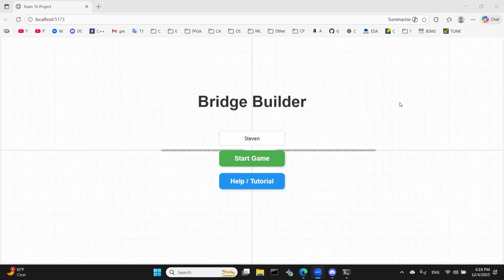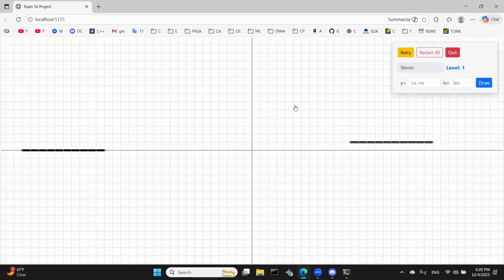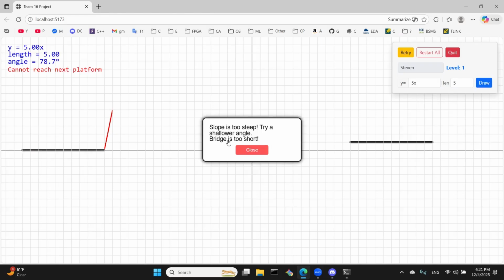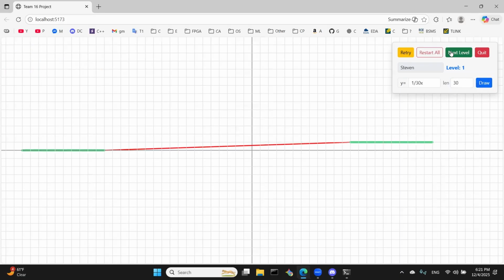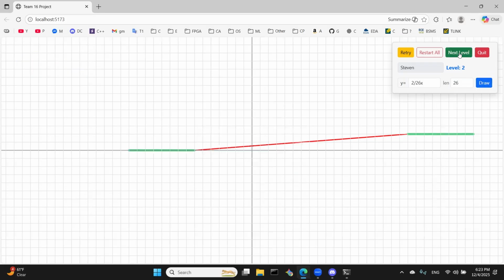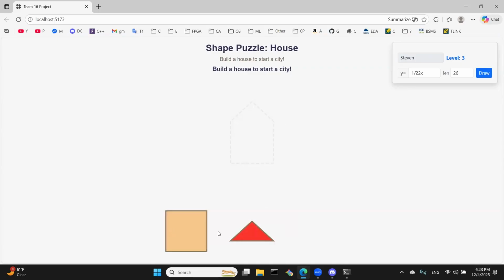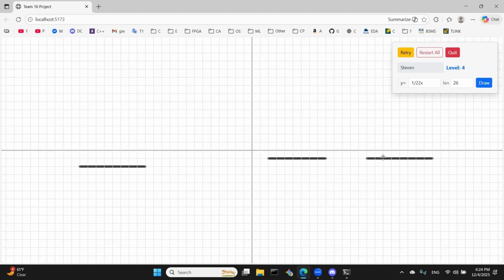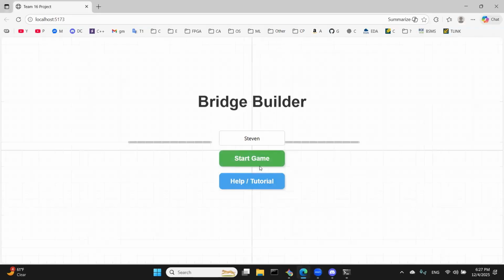CSE110 Team 16 Demo Video